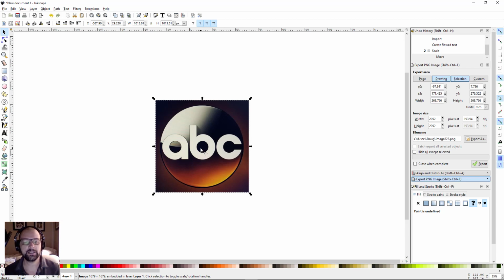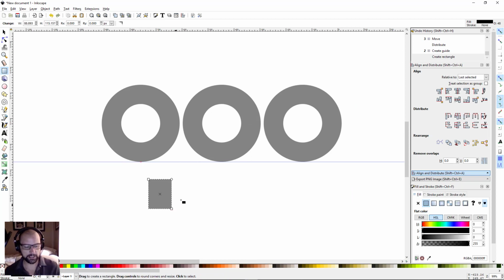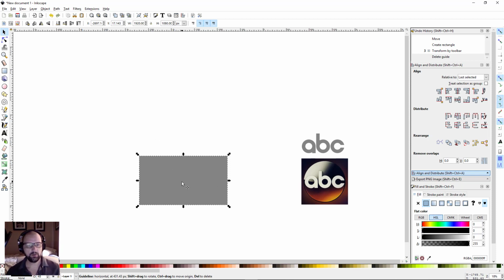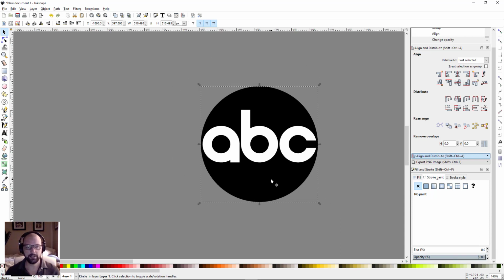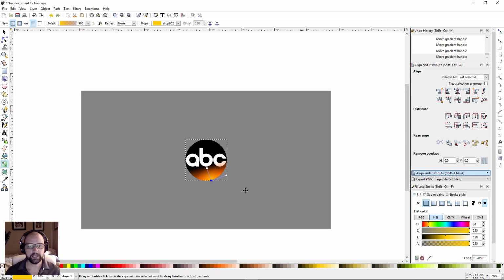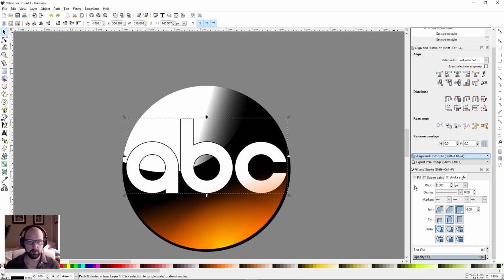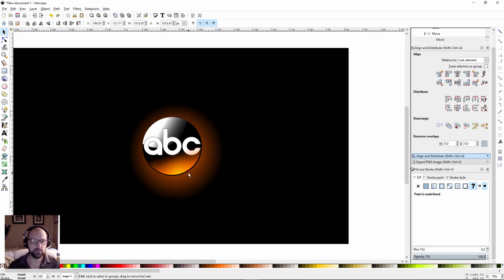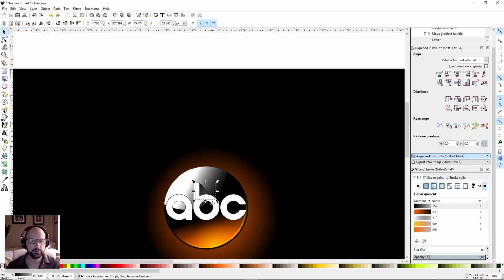Inkscape Tutorial: ABC Logo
This is a basic tutorial for absolute beginners.

Use TubeBuddy to help grow your channel with suggested tags and enhanced analytics: